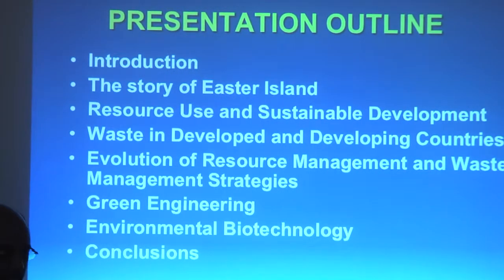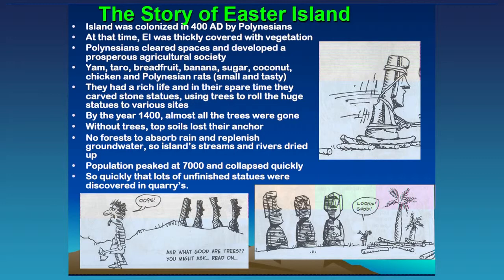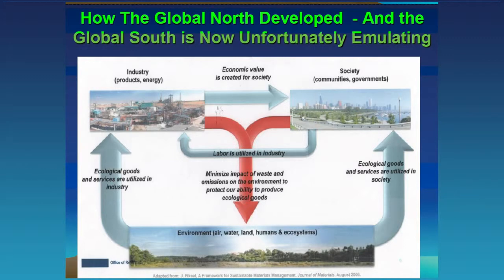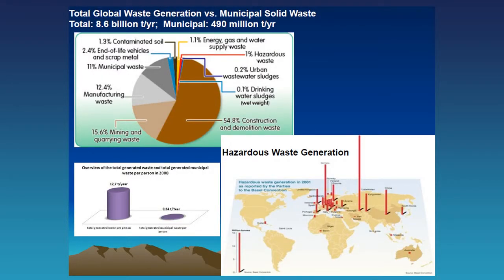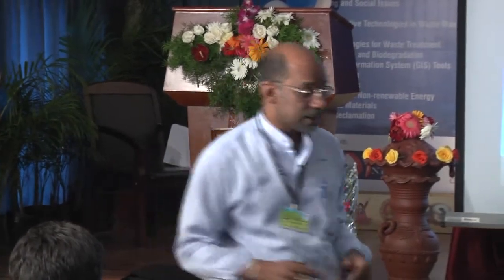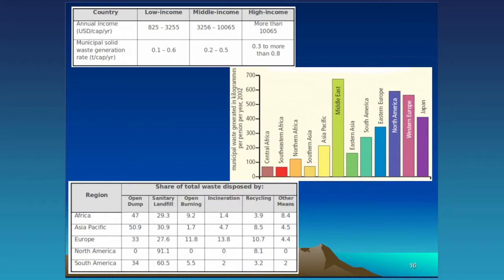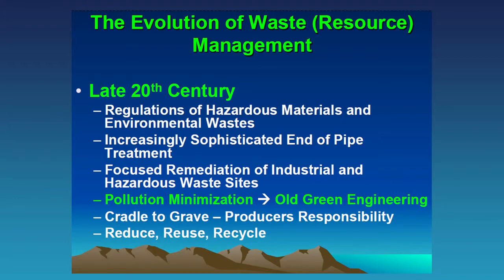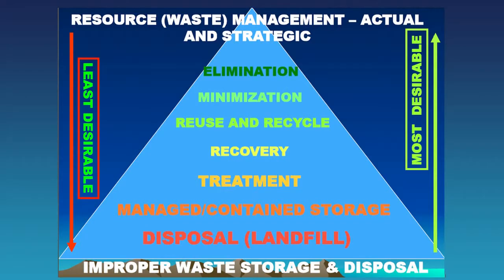Waste NO! Resource YES!Rethinking Pollution by John P. Tharak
Waste NO! Resource YES!
Rethinking Pollution Prevention and Waste
Management Paradigms for the 21st Century